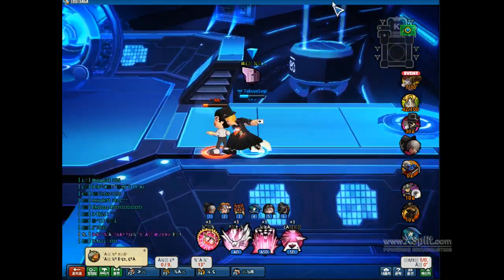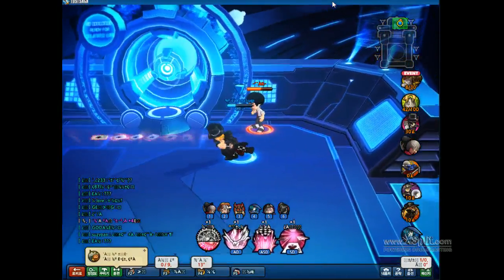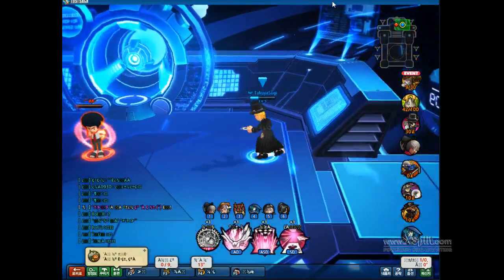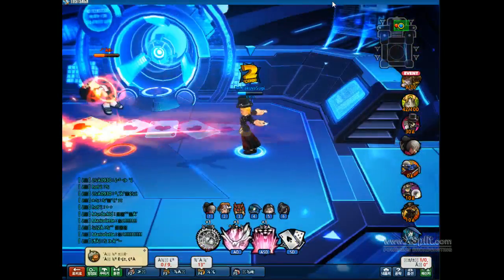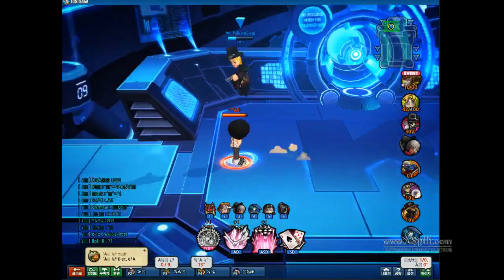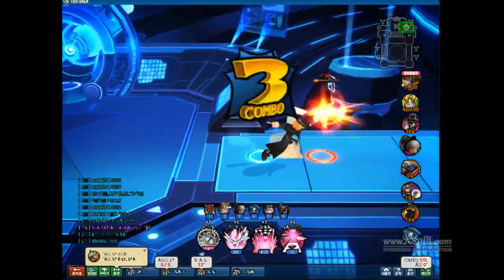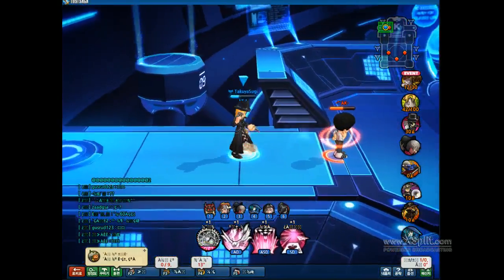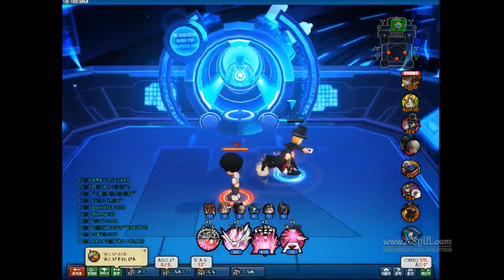Korean Lost Saga Card Magician First Look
A small look into Card Magician

Things Missed: Didn't describe trinket which slows down people. Didn't describe the basic dash attack which is a two hit card throw